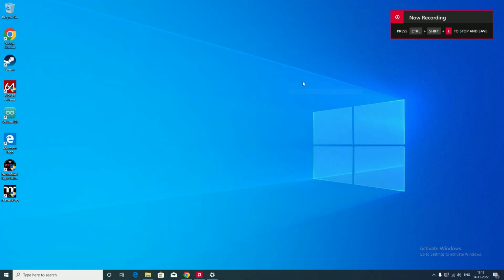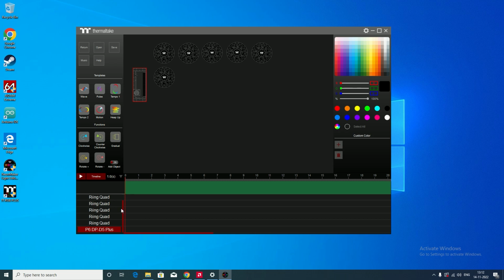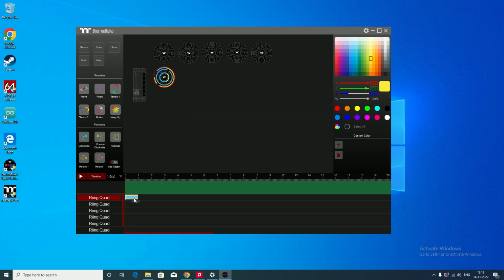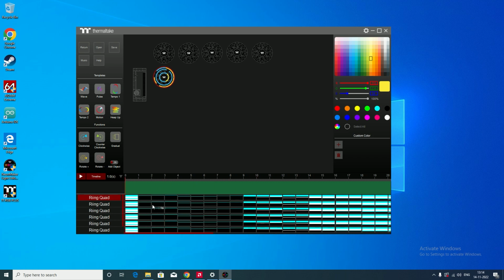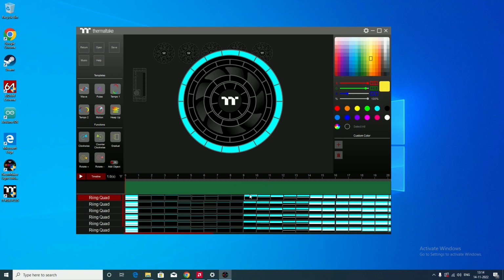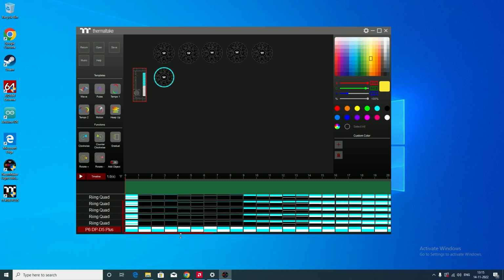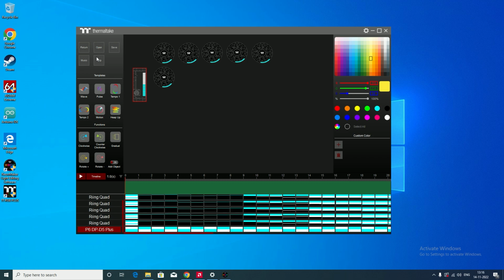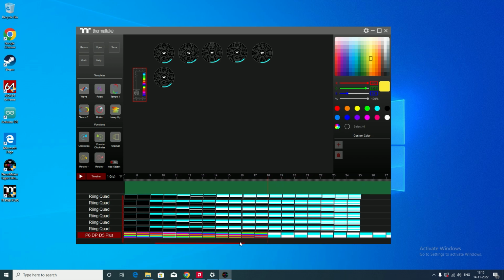YANTRA ,Thermaltake CaseMod world Series 2022 entry | Vinay Agrawal | Introduction to TTNeonmaker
Hello Everyone,
Introducing YANTRA  for our entry 2022 Thermaltake CaseMOD Invitational Season 1 By Vinay Agrawal AKA Gamerz Nation
and Introduction to TT Neonmaker software,  the most advanced RGB lightning software !

Checkout

PC SPECS

Thermaltake LCS fittings
Thermaltake 12MM OD Tubing
Thermaltake Pacific TF2 Flowmeter

ETC

we Hope you guys will like the build !!